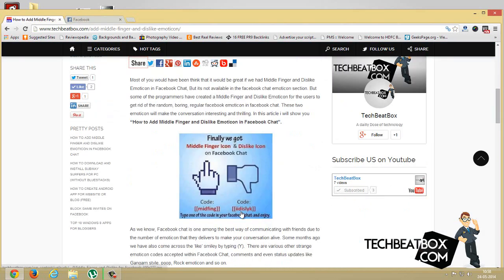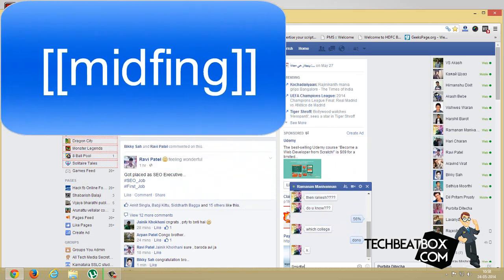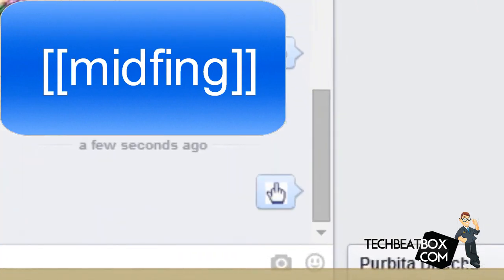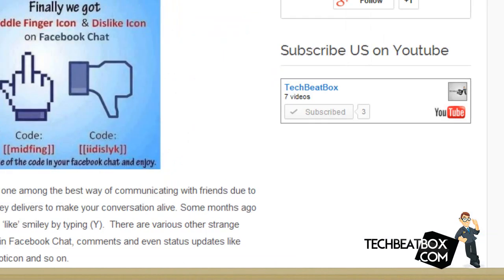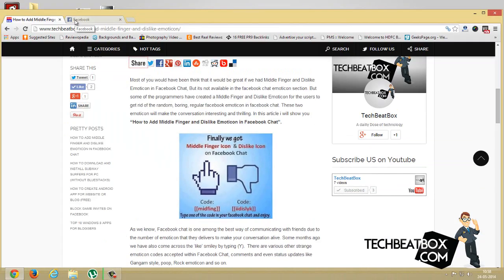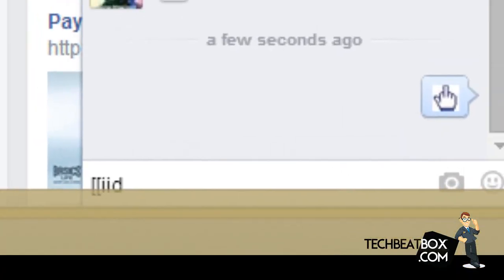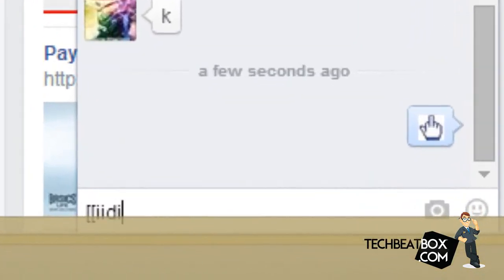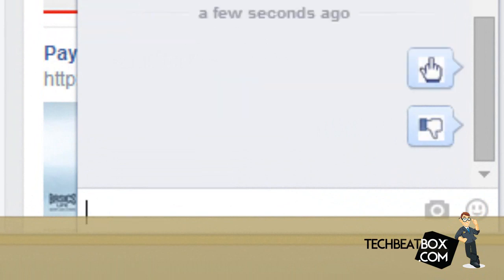How to Add Middle Finger and Dislike Emoticon in Facebook Chat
Most of you would have been think that it would be great if we had Middle Finger and Dislike Emoticon in Facebook Chat, But its not available in the facebook chat emoticon section. But some of the programmers have created a Middle Finger and Dislike Emoticon for the users to get rid of the random, boring, regular facebook emoticon in facebook chat. These two emoticon will make the conversation interesting and thrilling. In this article i will show you "How to Add Middle Finger and Dislike Emoticon in Facebook Chat".

I hope you all like this video on How to Add Middle Finger and Dislike Emoticon in Facebook Chat.